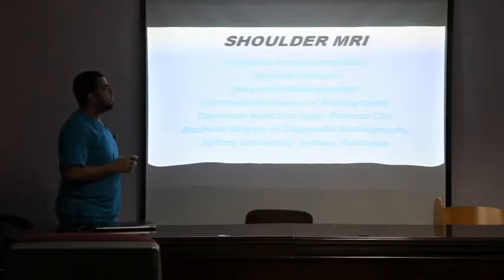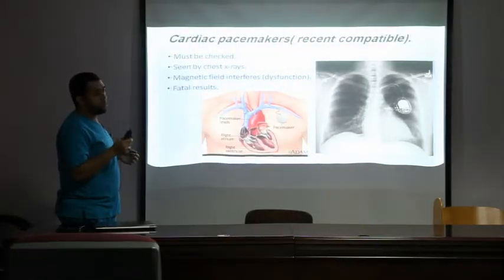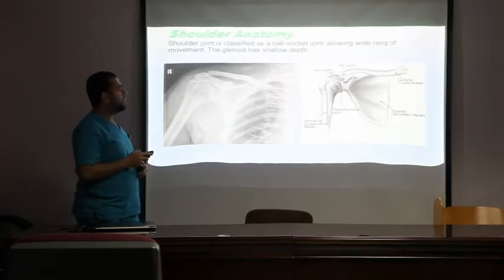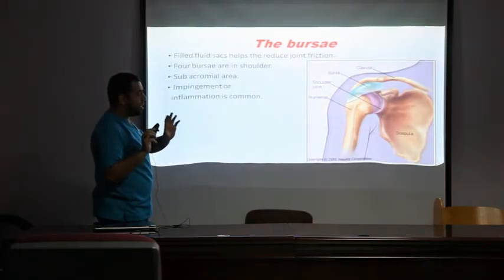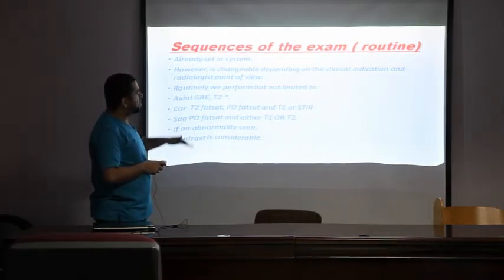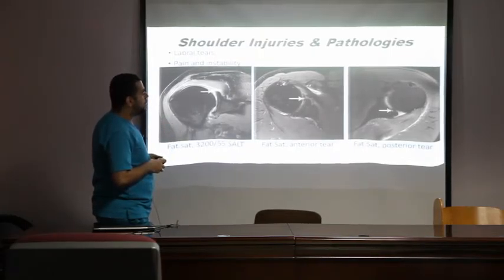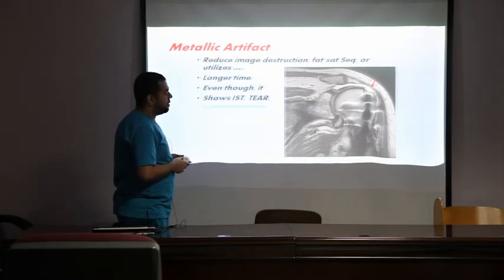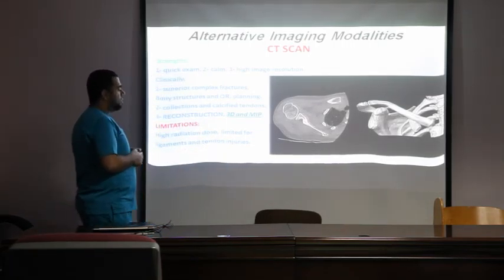MRI Shoulder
Prepared and presented by
 MUSTAFA ALSHAER
Intermediate degree of Radiography - Dammam health college
Bachelor degree of Diagnostic Radiography - Sydney Uni. Australia

Filmed By
JASSIM ALBATTI
Dircted By
HUSSAIN ESFAIR